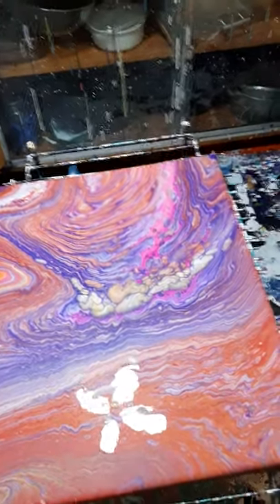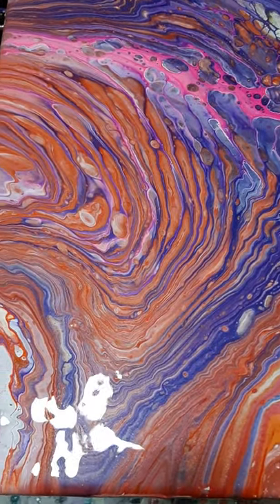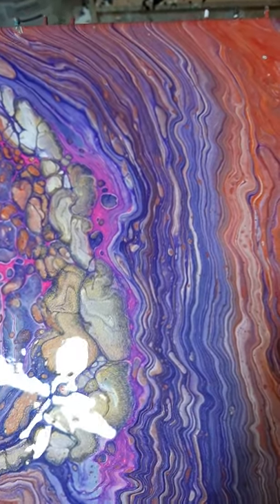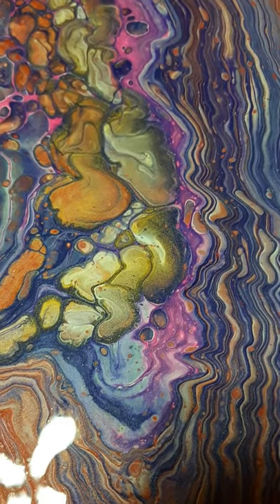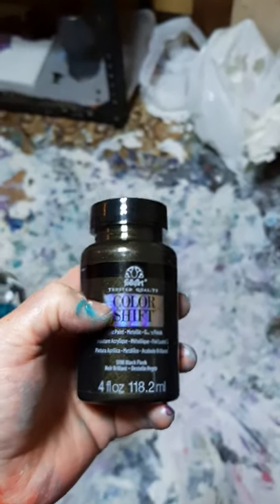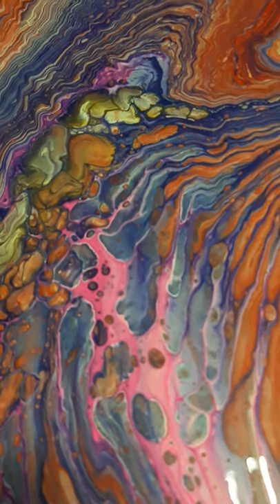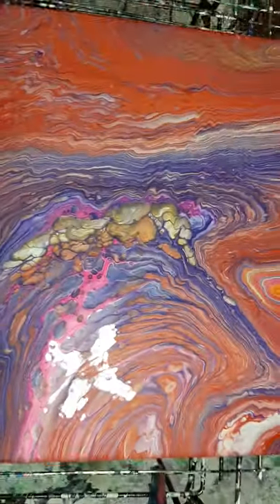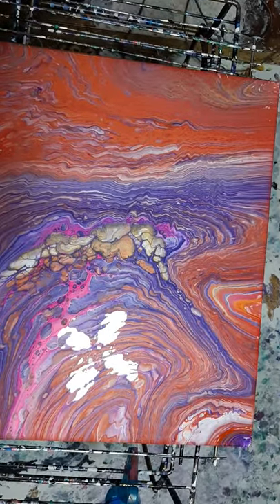July 20, 2020